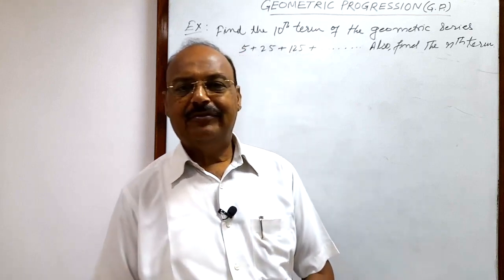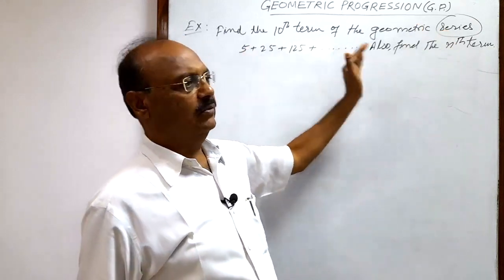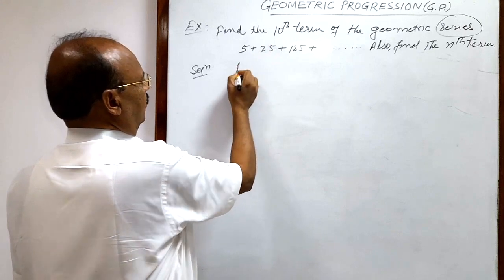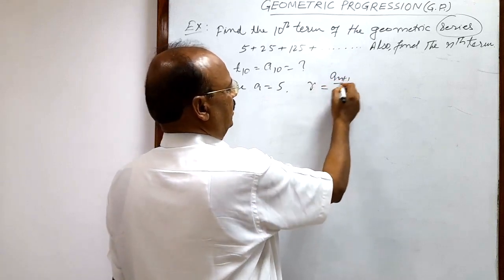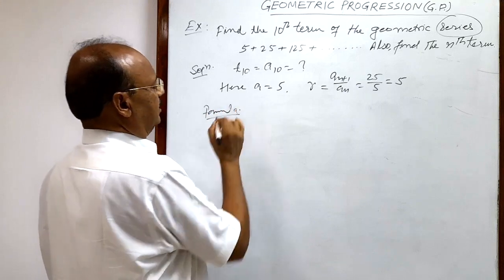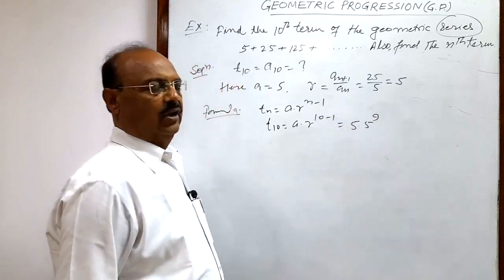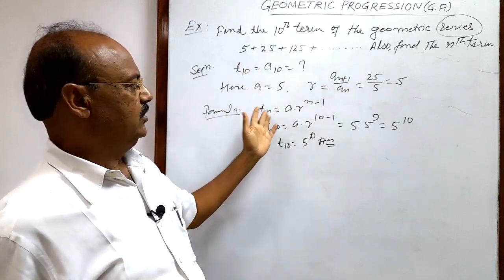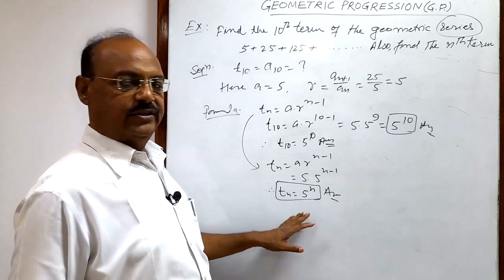Find the 10th term of the geometric series 5+25+125 + ….Also find the nth term|Geometric Progression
Find the 10th term of the geometric series 5+25+125 + ….Also find the nth term

Geometric Progression | Sequence and Series | Mathematics | Standard 11 | NCERT

Sequence and Series | NCERT | Mathematics | Class 11